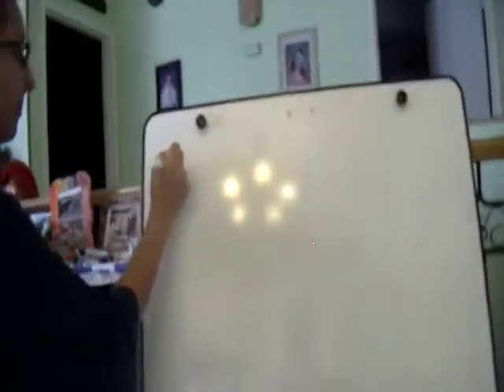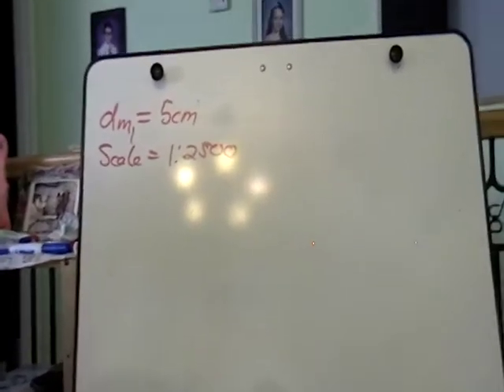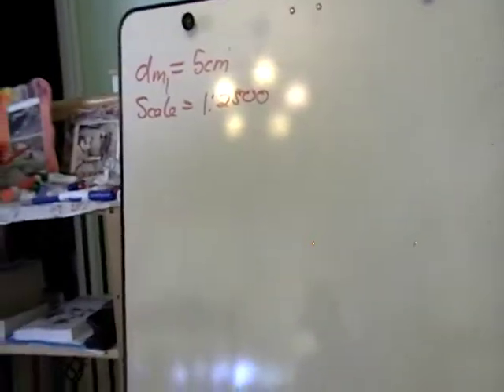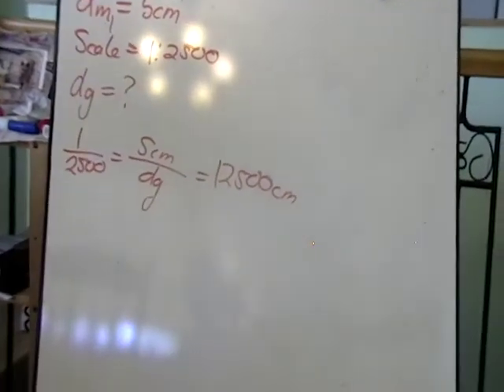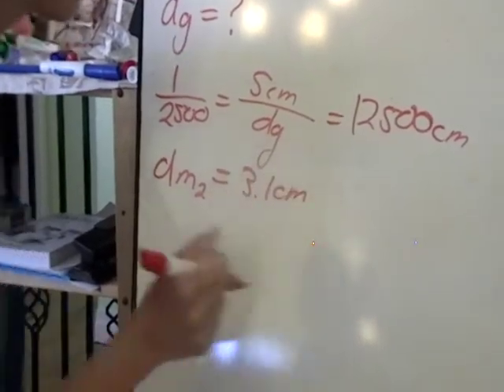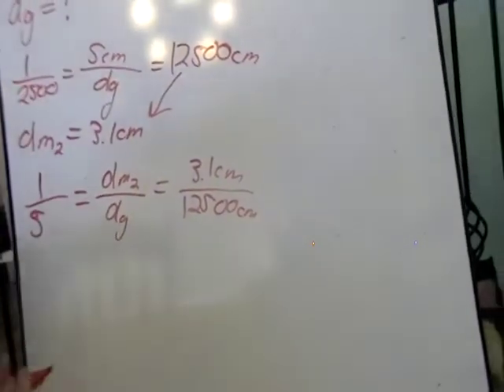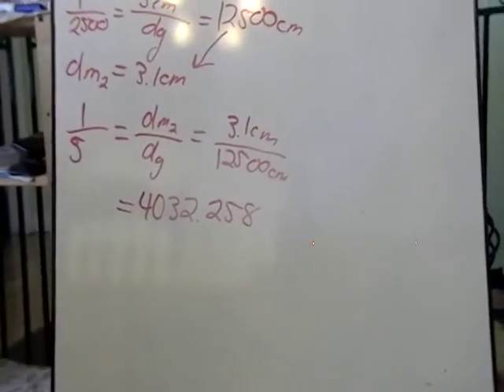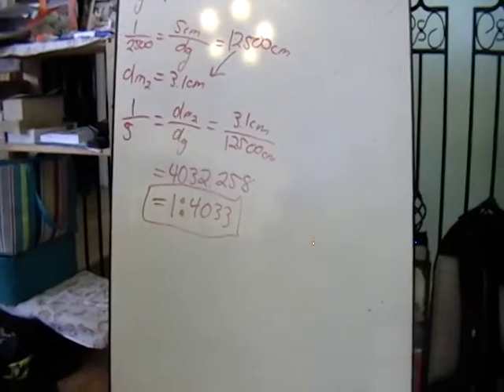Map to Map Scale Calculation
This video shows how to use one map as a reference to calculate the scale of another map that you do not know the scale.